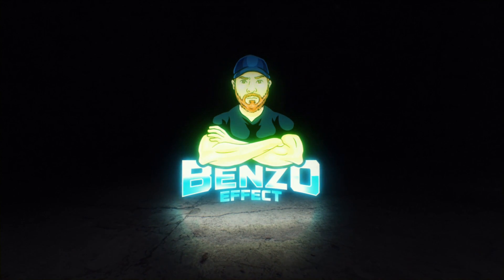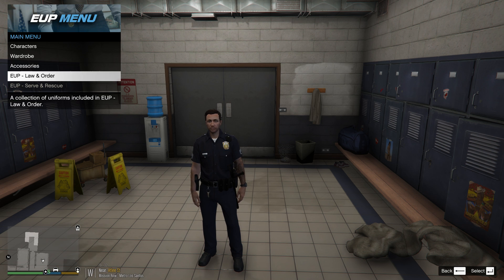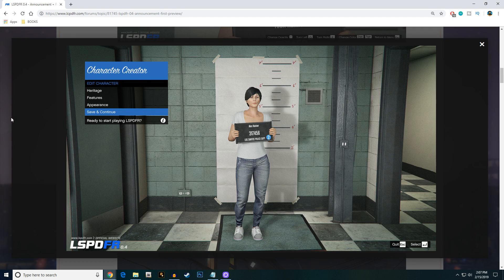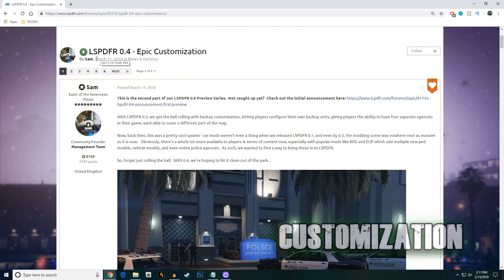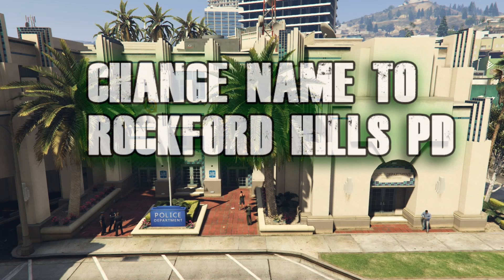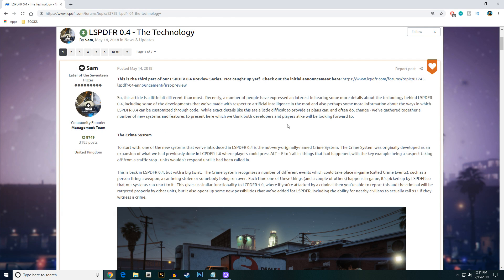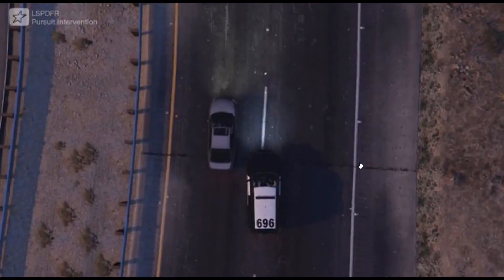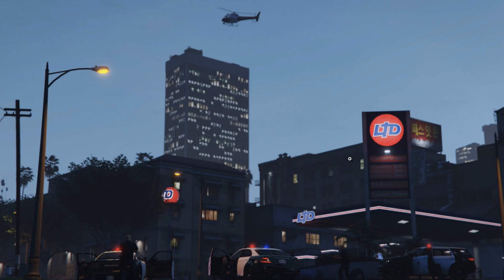LSPDFR 0.4 NEW PATCH DISCUSSION!! New Crime System - Character Customization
The LSPDFR 0.4 Patch is Releasing!!  Let me break it down for ya!

*BELOW ARE TIME STAMP DISCUSSIONS
GO TO THIS PART OF THE VIDEO TO LEARN MORE*
0:53 - Create your own character
04:21 - Create your own agency / police department
07:23 - New Crime System / Watch crime happen around you
10:16 - Scenarios / Modders can now add new outcomes
12:55 - New vehicle pursuit AI
15:25 - New AI PIT maneuvers / AI Helicopter corrected
16:56 - New Ambient event system / Treat me like a real cop
18:44 - Hold the radio in your hand
19:53 - Hold the flash light over your shoulder
20:57 - Report a crime in progress
22:48 - Spawn with your character in your apartment
24:03 - New Stats Synced into LSPDFR.com / Tickets issued / Arrests made
25:35 - Use your character at firing range / triathlon  / buy drinks
26:22 - New Frisk animation - grabbing suspects